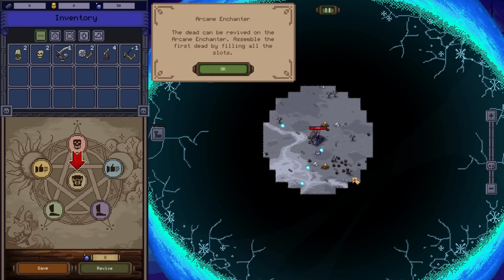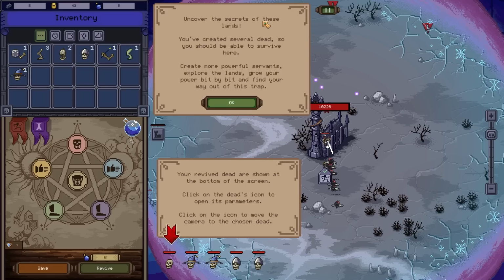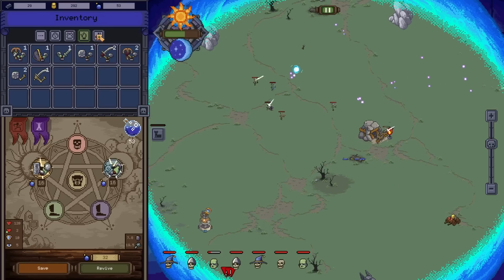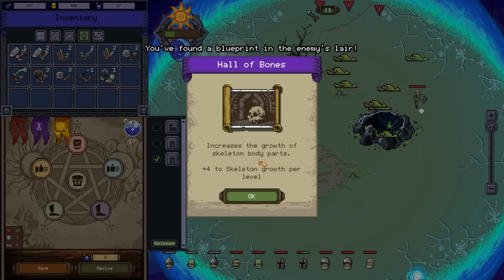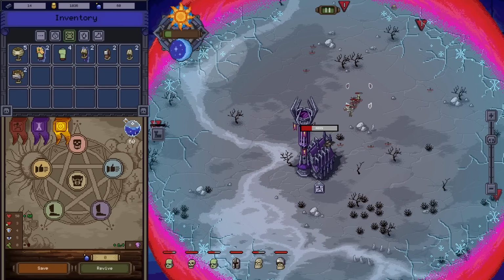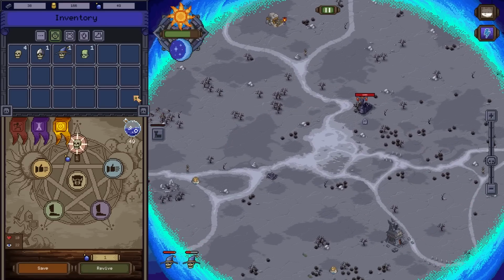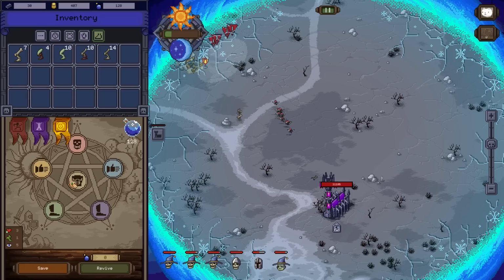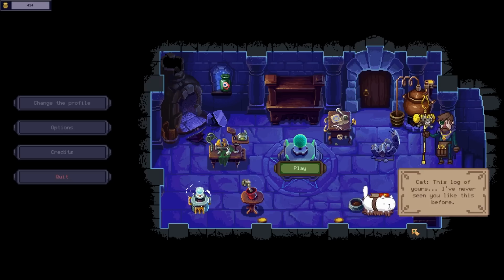Herding Undead Cats Made of Random Bodyparts – Necrosmith – First Taste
What do you get when you mix a little vampire survivors, with a little graveyard keeper? A glorious messy cult of mismatched monsters!